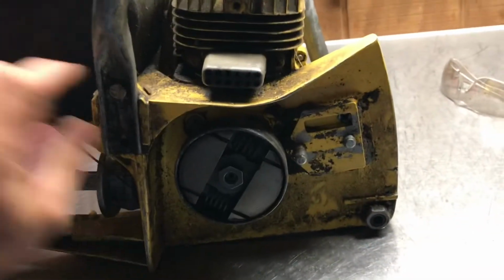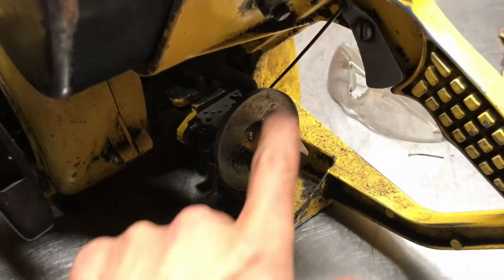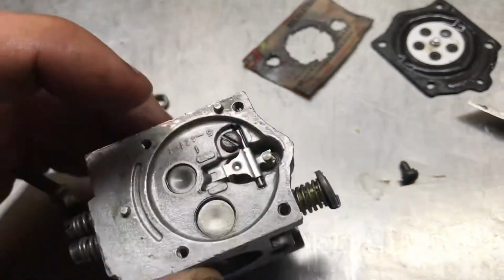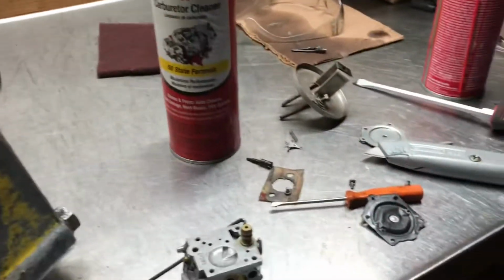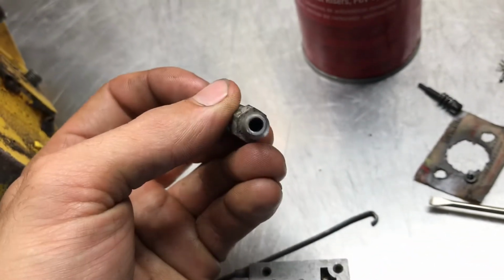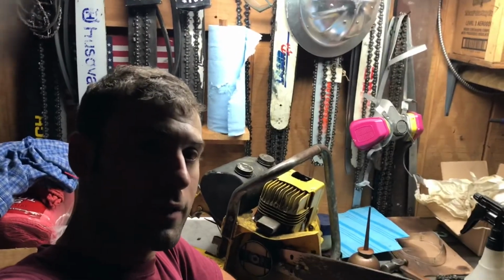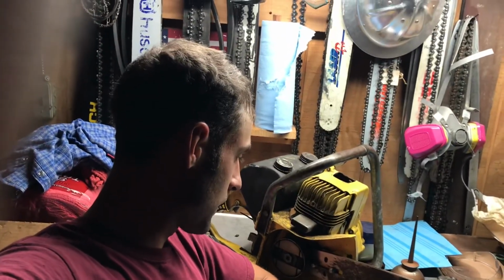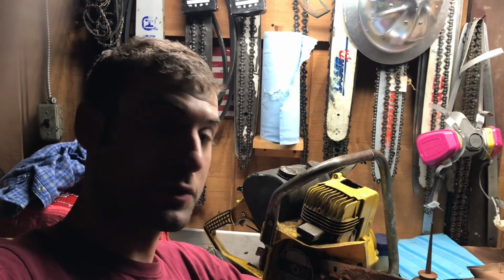Mac 15 reviving a dinosaur